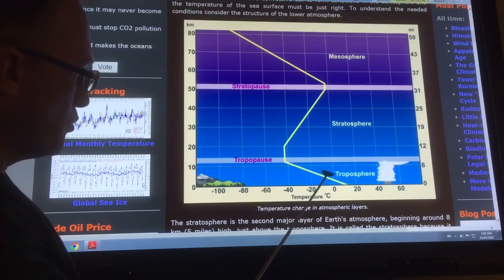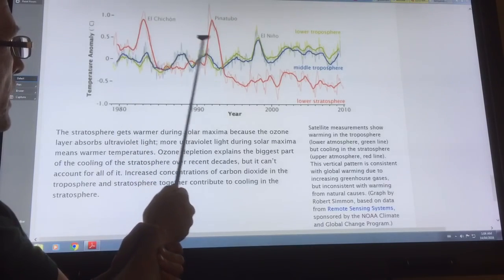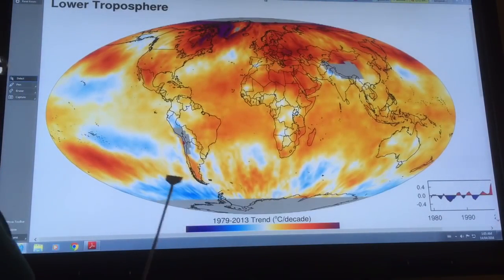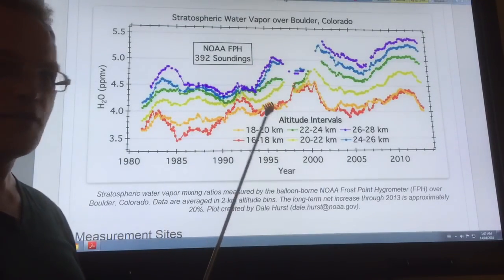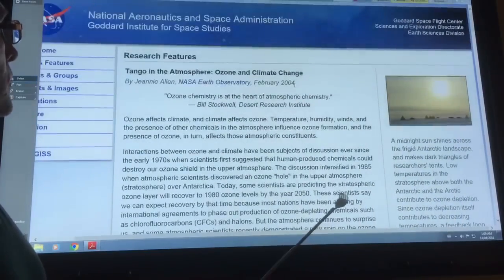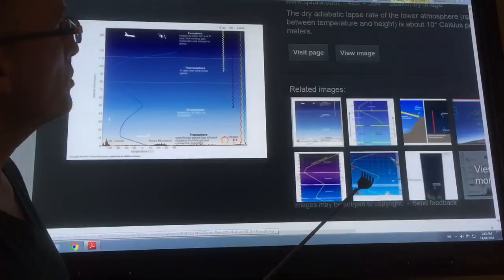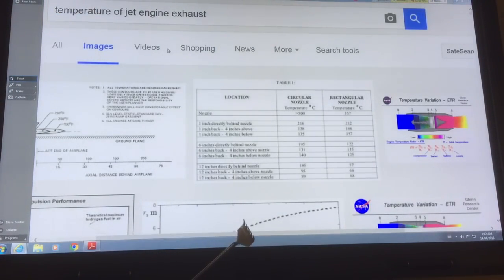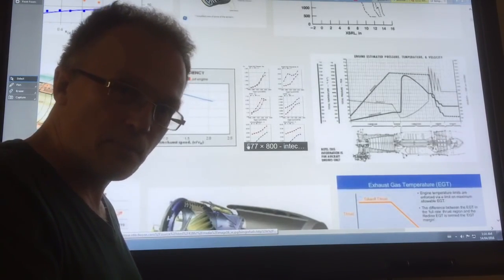Paul Bechwith | Climate Changed Contrails DEBUNK Chemtrails | Climate Media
Chemtrails do NOT exist. Nobody is spraying chemicals from aircraft for geoengineering, or for any other reason. I explain the science here.

Climate change has changed the physical properties of the lower and upper atmosphere differently. Jet aircraft contrails are thus brighter, easier to form and last for much longer than before. This has confused many people, and not been explained at all by scientists.